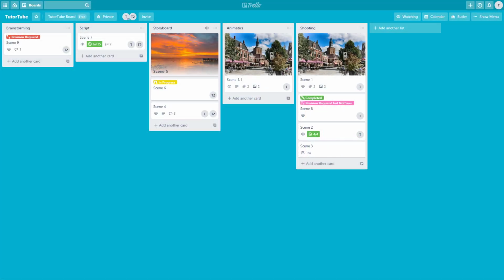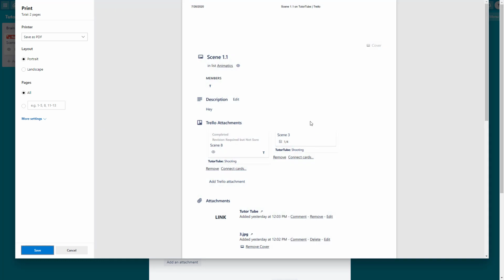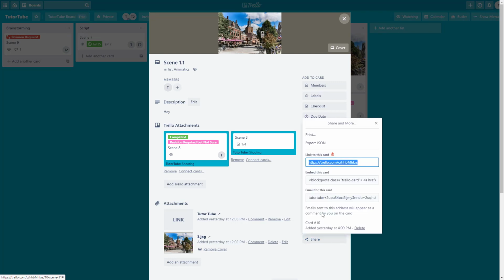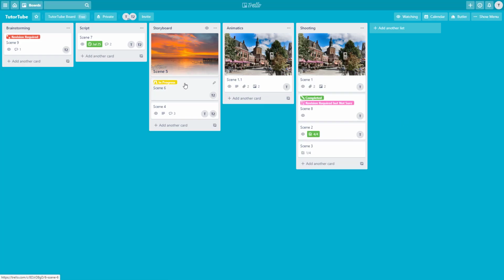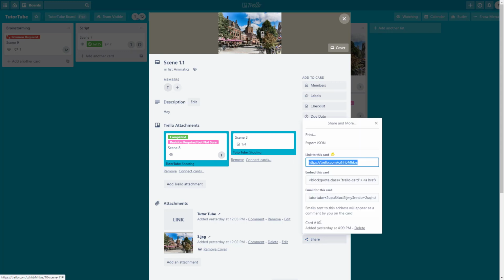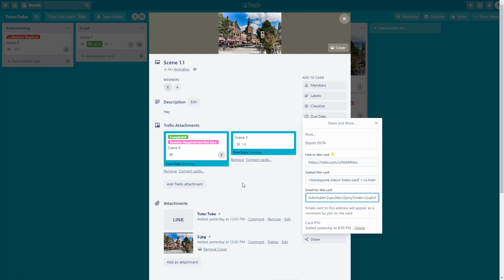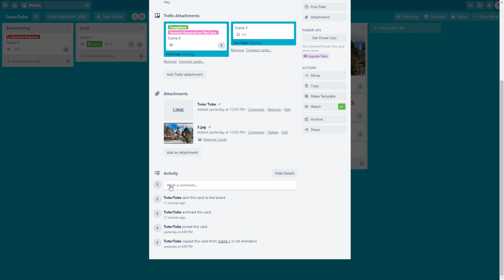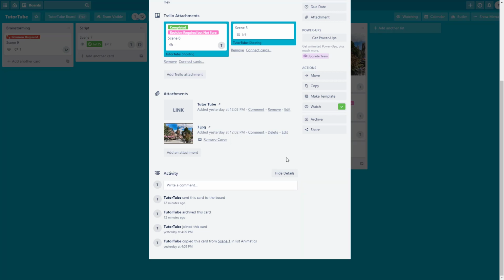Trello Tutorial - Lesson 17 - Card Sharing Options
In this tutorial, we will be discussing about Card Sharing Options in Trello.